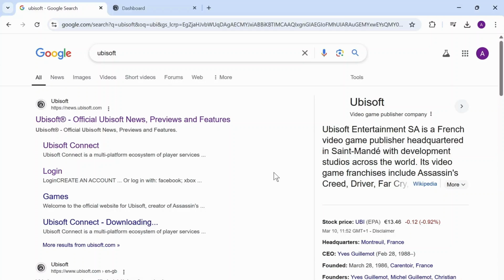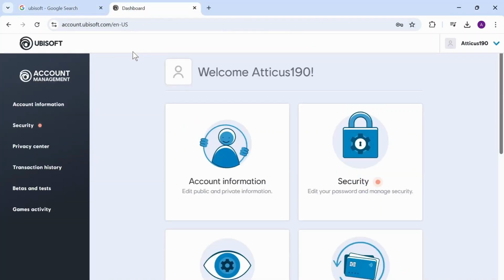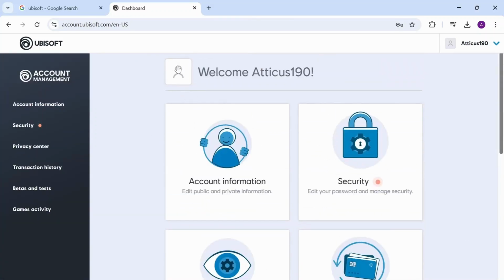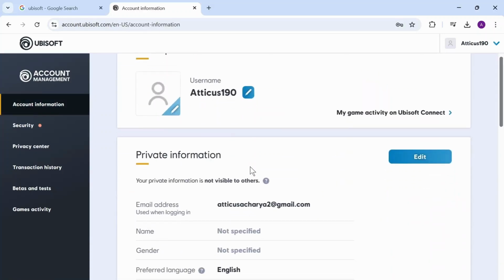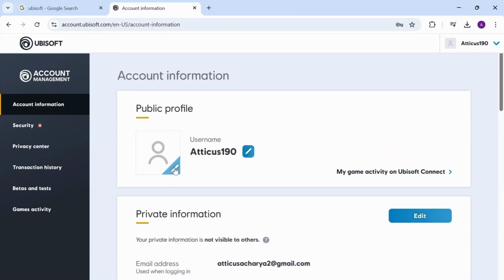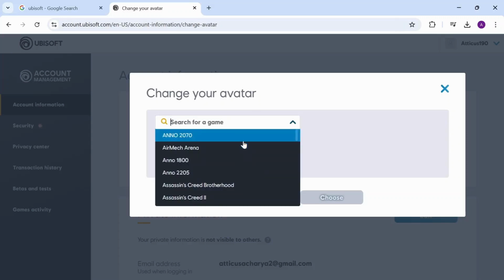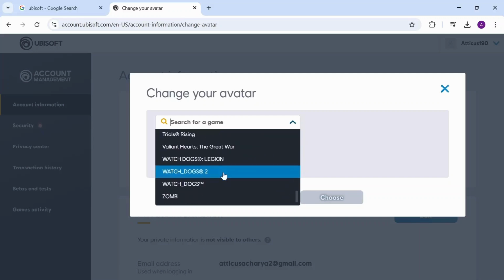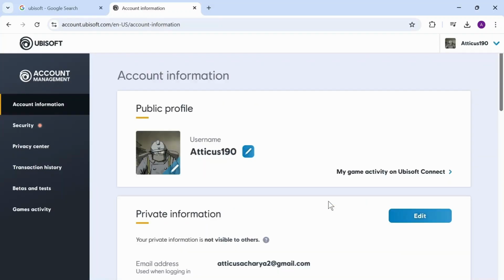How to Change Custom Profile Picture on Ubisoft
Learn how to change your custom profile picture on Ubisoft in this step-by-step tutorial. Whether you're using Ubisoft Connect or another Ubisoft platform, we'll show you exactly how to update your profile picture quickly and easily!

In this video, you'll discover how to change your profile picture on Ubisoft Connect and how to set a custom Ubisoft profile picture to personalize your gaming experience.

Timestamps:
0:00 Introduction
0:20 Step 1: Accessing Ubisoft Profile Settings
0:45 Step 2: Uploading a Custom Profile Picture
1:15 Step 3: Saving and Applying Changes